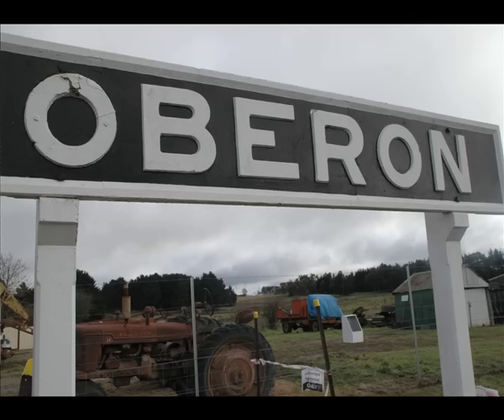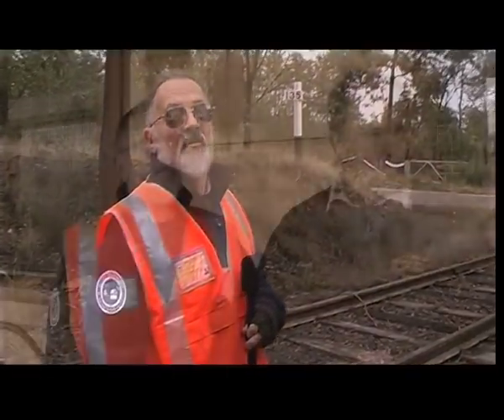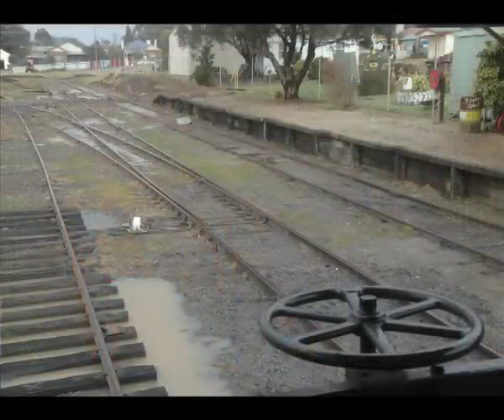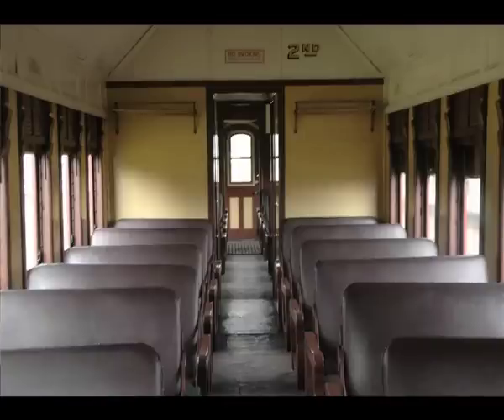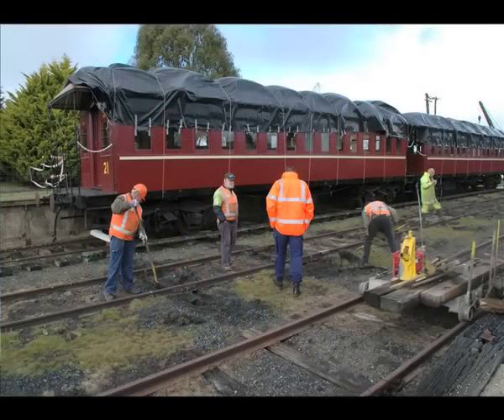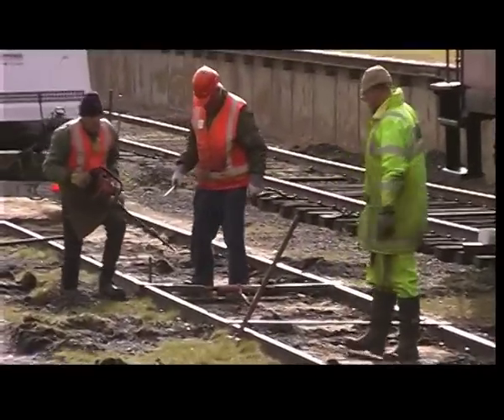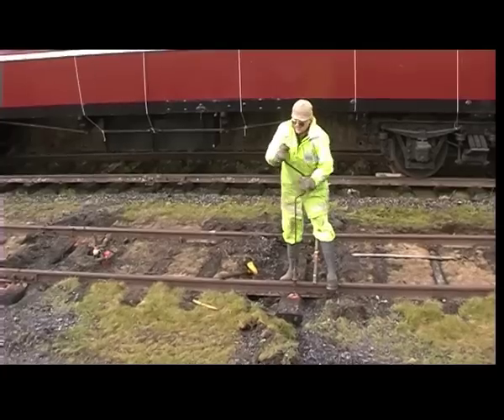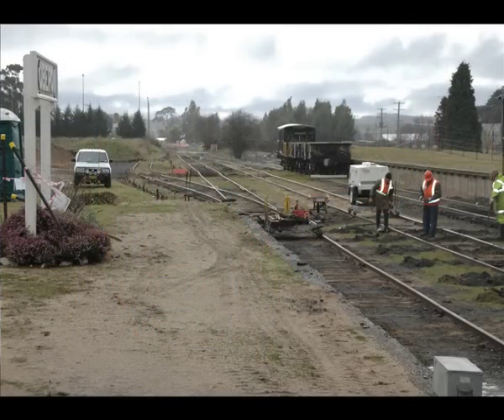Oberon Tarana Heritage Railway Inc.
A committed group of volunteers restoring the rail link between Oberon and Tarana in Central NSW